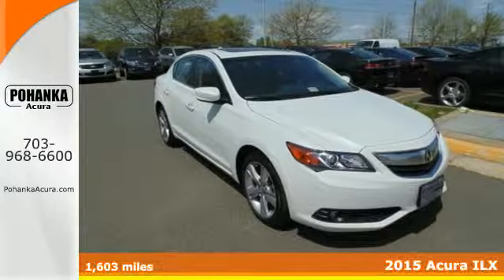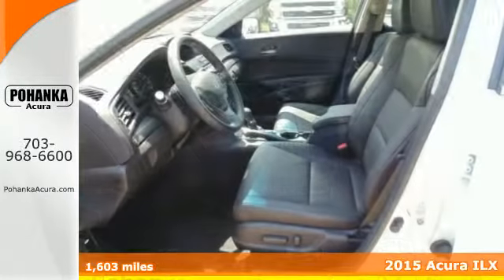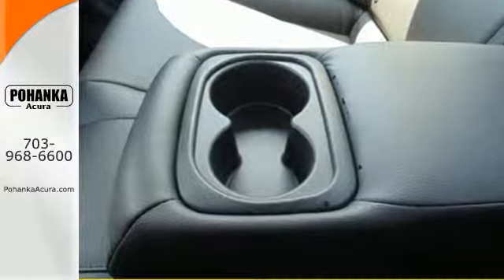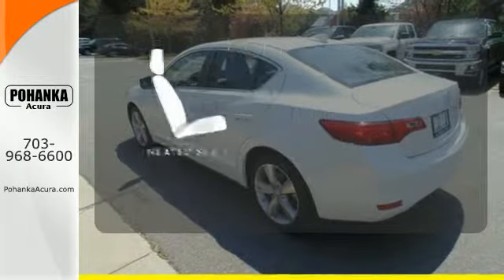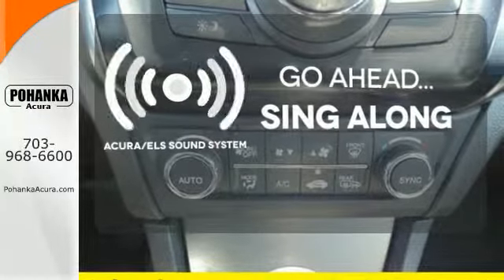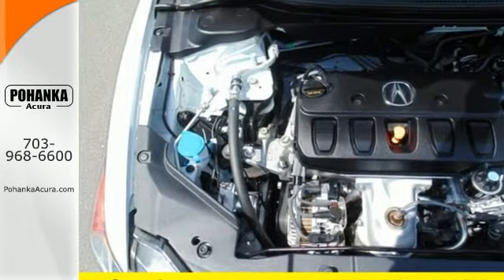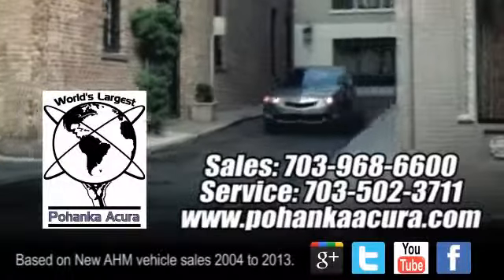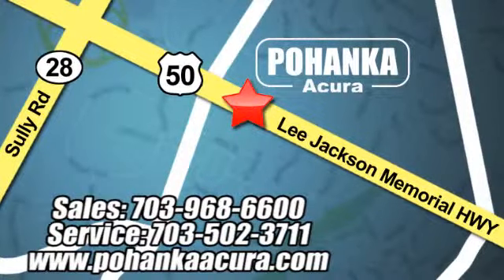2015 Acura ILX Chantilly VA Acura Washington-DC, MD AFE009285 - SOLD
Year: 2015
Make: Acura
Model: ILX
Trim: 2.0L
Engine: 2.0L I4 SOHC i-VTEC
Transmission: 5-Speed Automatic
Color: White
Interior: Ebony
Mileage: 1603
Stock #: AFE009285
VIN: 19VDE1F70FE009285
Move quickly! Won't last long! Are you looking for a reliable used vehicle? Well, with this gorgeous 2015 Acura ILX, you are going to get it.. Add a portable workhorse to your workforce. All prices exclude taxes, title, license, and dealer processing fee of $599.00. Published price subject to change without notice to correct errors or omissions or in the event of inventory fluctuations. All features not on all vehicles. Vehicles shown are for illustration purposes only. MPG is based on 2015 EPA mileage ratings. Use for comparison purposes only. Your actual mileage will vary, depending on how you drive and maintain your vehicle, driving conditions, battery pack age/condition (hybrid only), and other factors. MPG is based on 2016 EPA mileage ratings. Use for comparison purposes only. Your mileage will vary depending on driving conditions, how you drive and maintain your vehicle, battery-pack age/condition (hybrid only), and other factors.

Address:
13911 Lee Jackson Hwy Chantilly VA